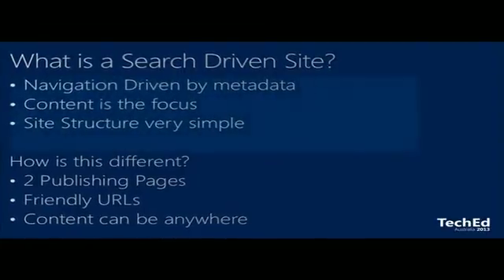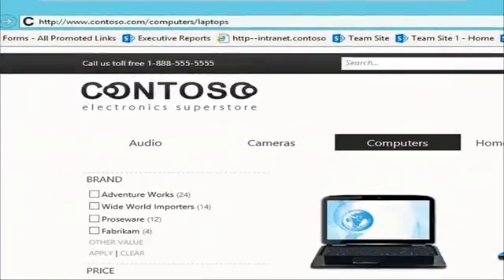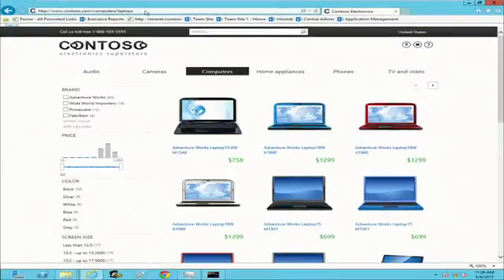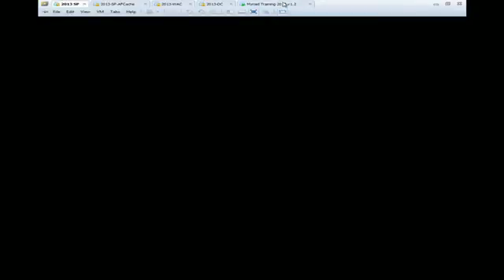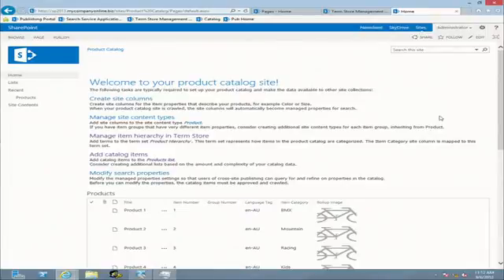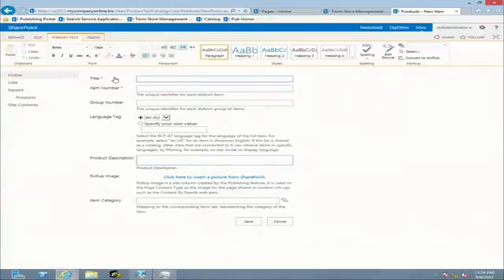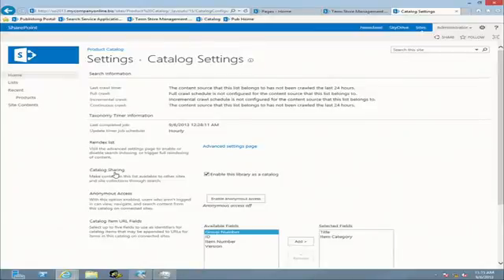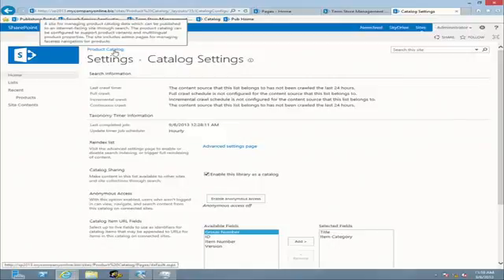Search for Credible Online Colleges. Find Expert Advice on About.com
I created this video with the YouTube Video Editor car donation san jose